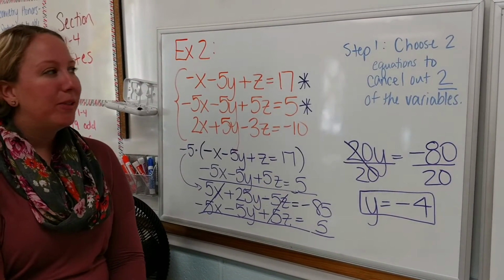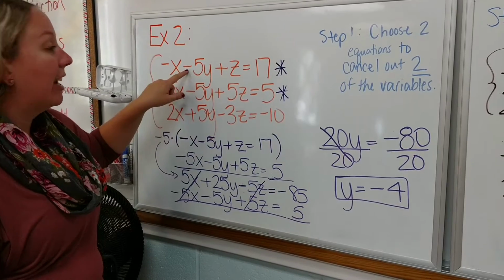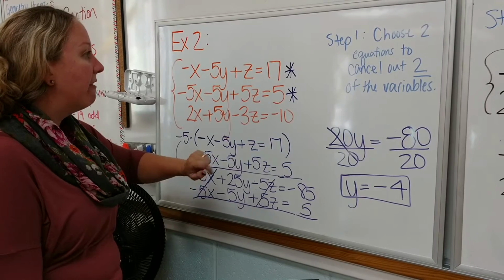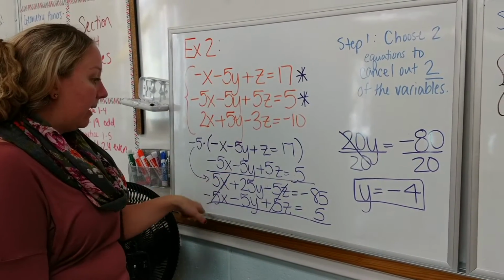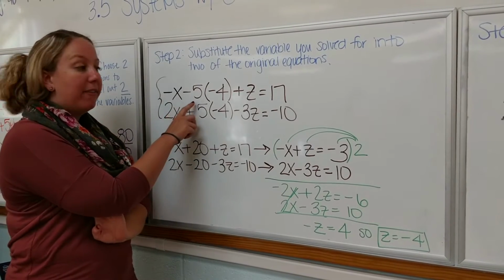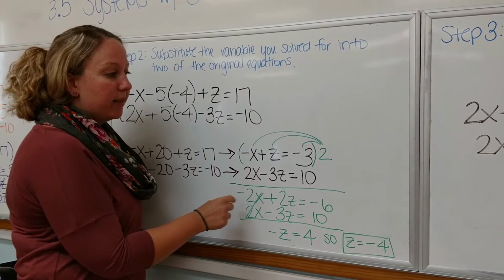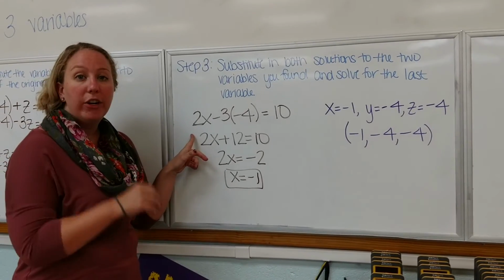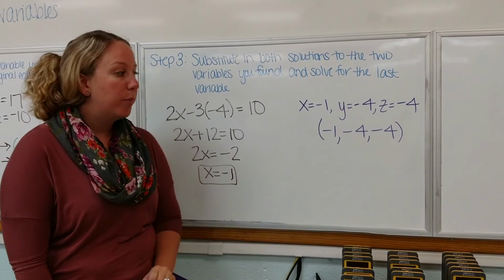3.5 - 3 Variable Systems